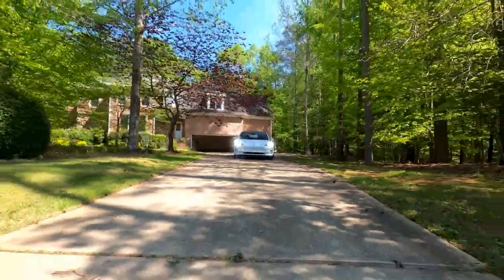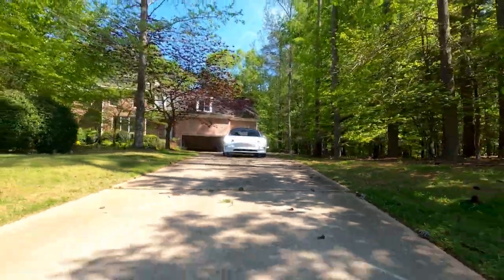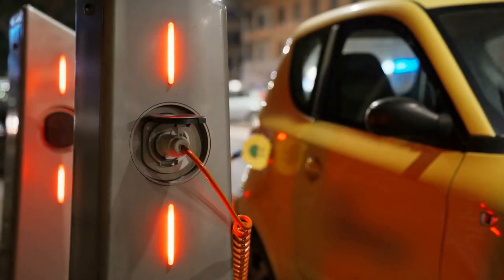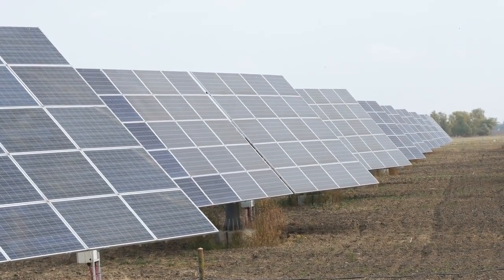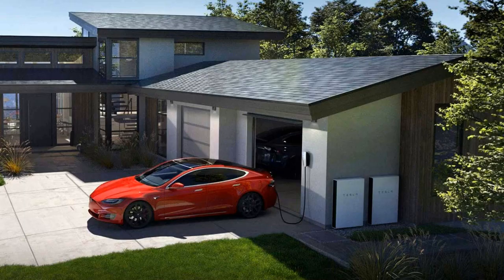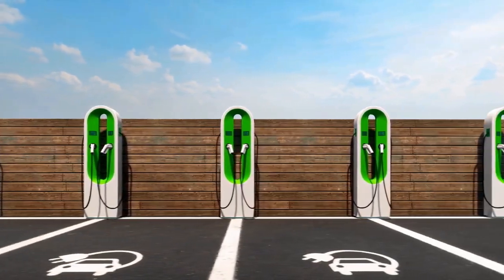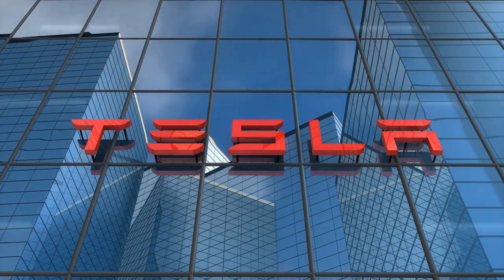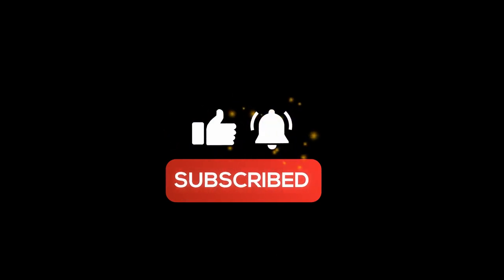Tesla's 'Drive on Sunshine' Feature: Charge Your Tesla with Excess Solar Energy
In this video, we take a first look at Tesla's innovative "Drive on Sunshine" feature that allows Tesla owners to charge their cars with surplus solar energy generated by their home solar panels. This feature promises to bring more efficiency and economy to Tesla's clean energy efforts, making it more economical for Tesla owners than selling the excess energy back to the power company. We discuss how the feature works, its integration with Tesla's energy storage system, and its potential release date. Join us as we explore this exciting development in clean energy and electric vehicle technology.